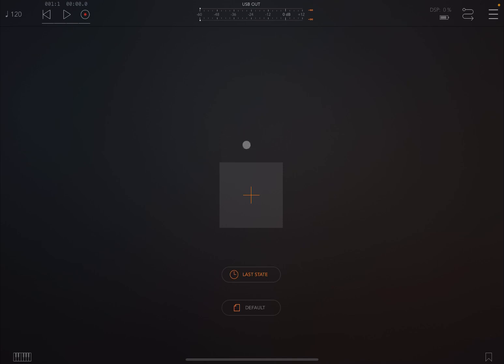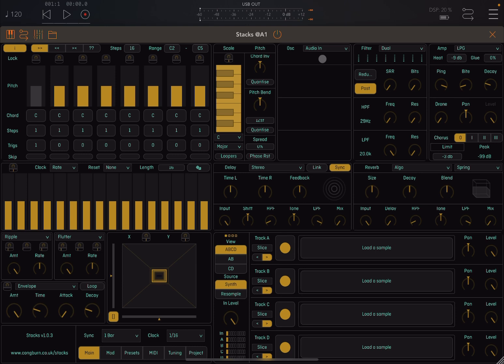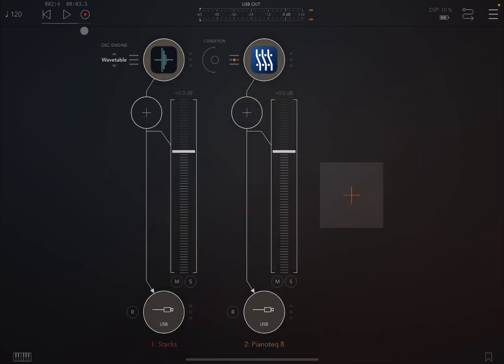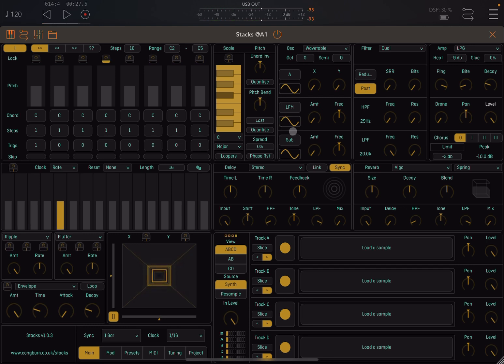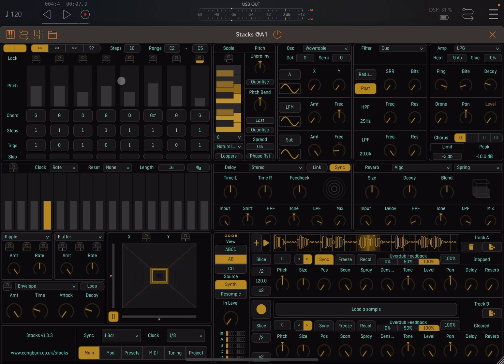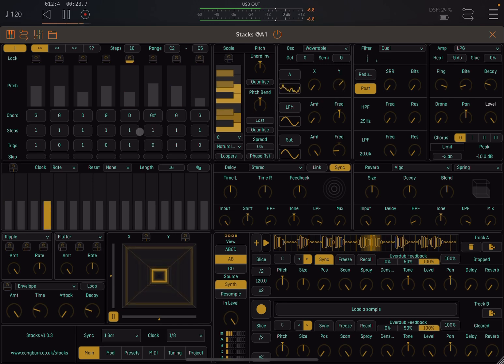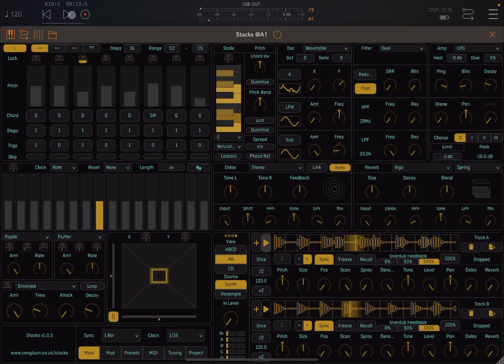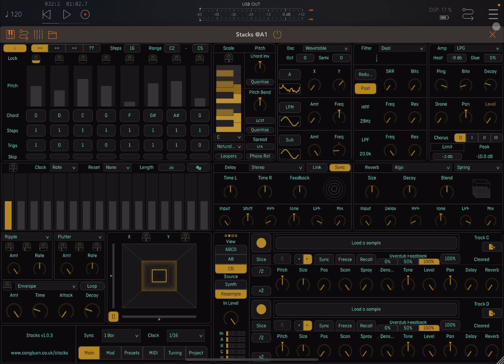John Howes Stacks Midi Sequencer / Synth / Granular Looper - Tutorial 3: Multiple Connections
Standalone application & AUV3 plugin for unique synthesis, looping and layering.

In STACKS' self-contained production and performance environment you can create distinctive synth parts from melodies to percussion, which you can loop and layer to build up new tracks.

There are a lot of ways to manipulate the music you make with STACKS but it's designed to be intuitive, encouraging a steady flow from one idea to the next.

As well as its detailed synthesis elements, STACKS has a comprehensive modulation section, a stack of four versatile loopers and granular synthesis options to evolve your recordings in unpredictable new ways.

By continually creating new loops and bouncing them down, you can keep the exploration going for as long as you like — especially useful for improvised live performances.

With built-in processing from delay and reverb to saturation, it's easy to work solely within STACKS and end up with a great sound.